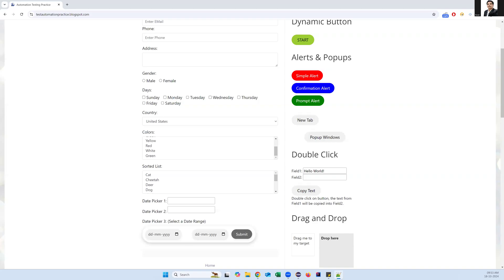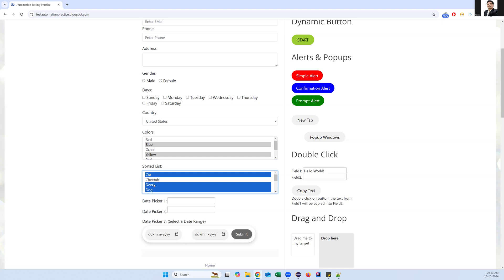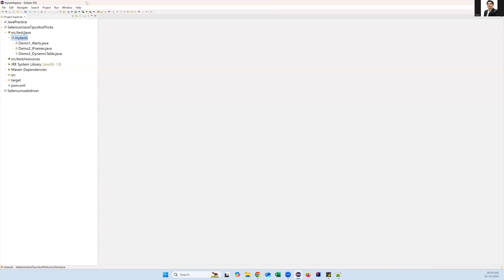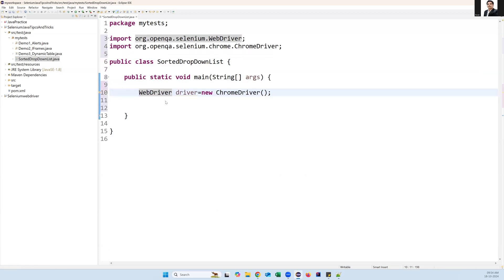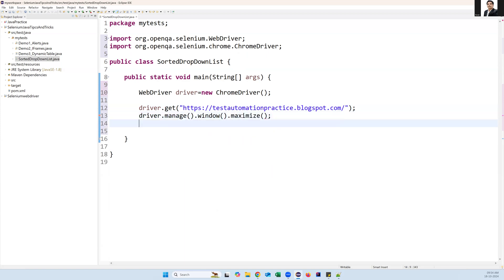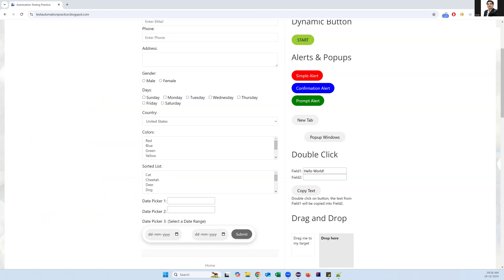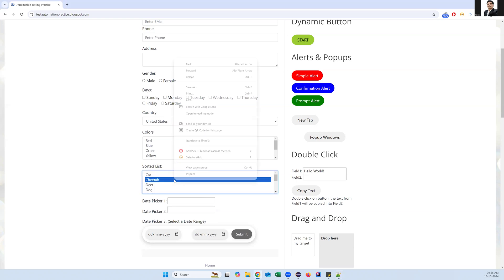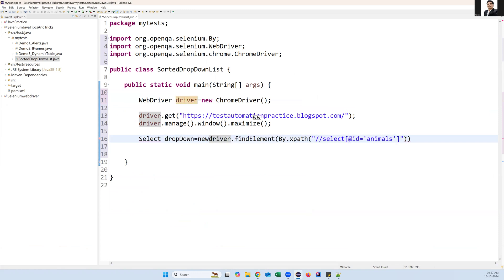Selenium Java Coding Tips & Tricks #4 | How to Check if a List Box is Sorted